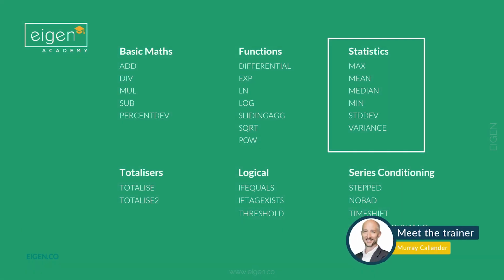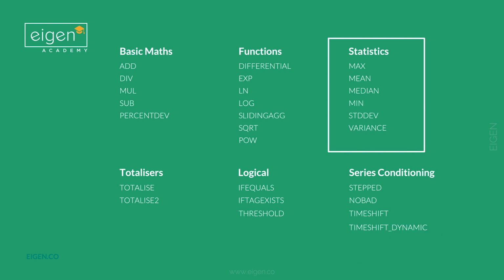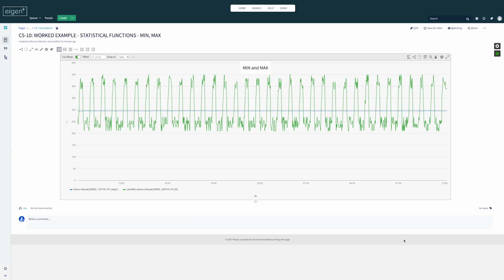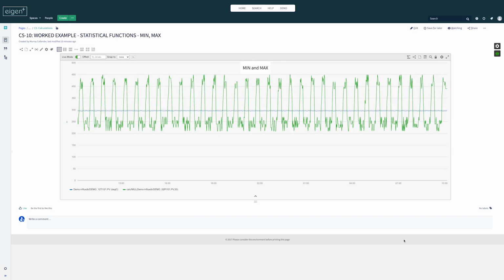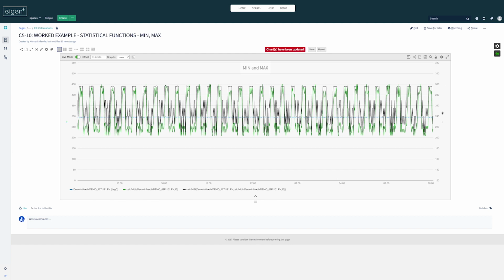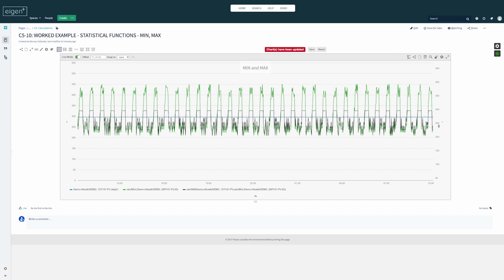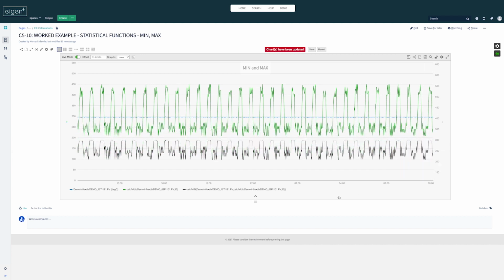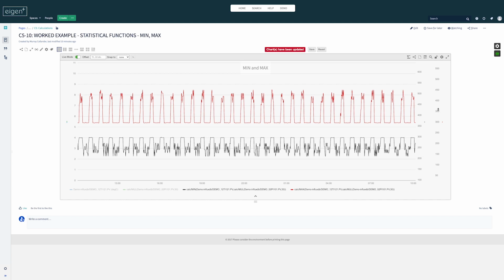Eigen Academy: Intermediate Calculations: Worked Example - Statistical functions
In this worked example we will just look at the Min and Max functions because they all operate in the same way.